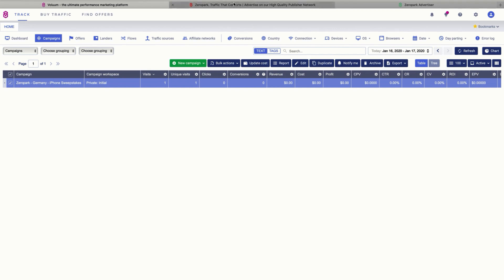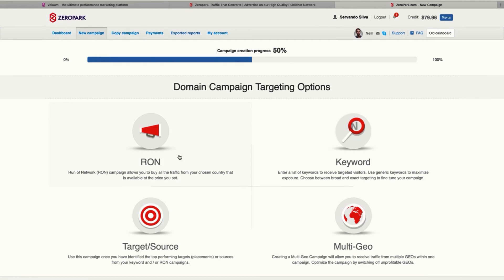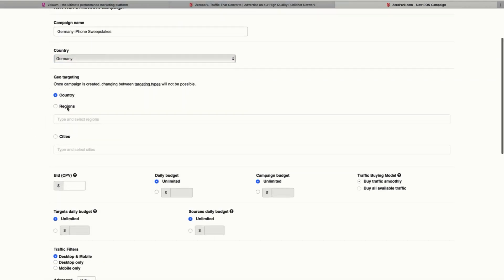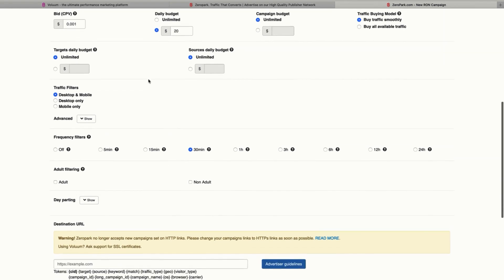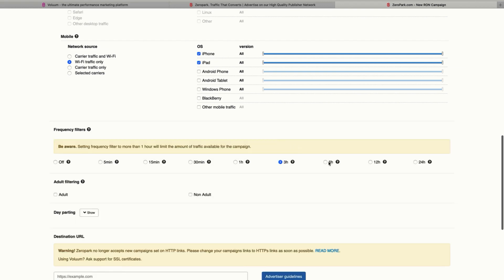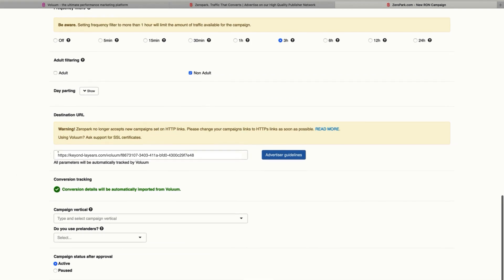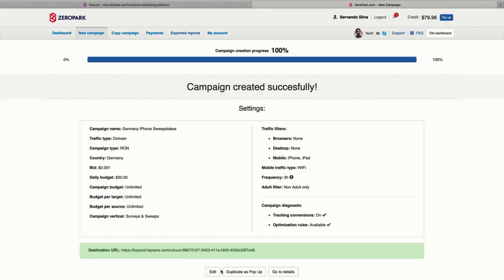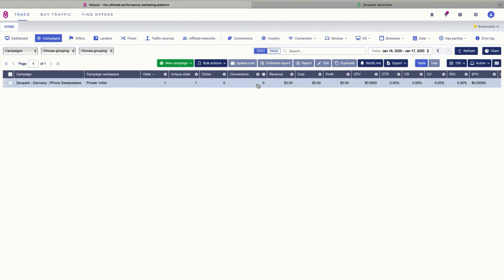Launch your First Campaign with Servando Silva Part 3